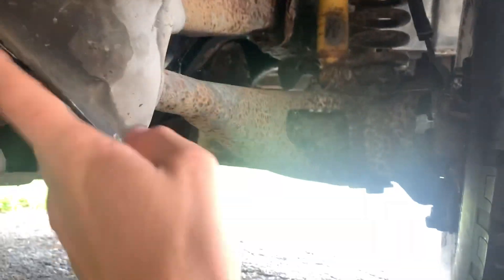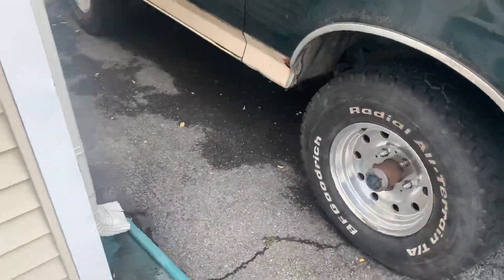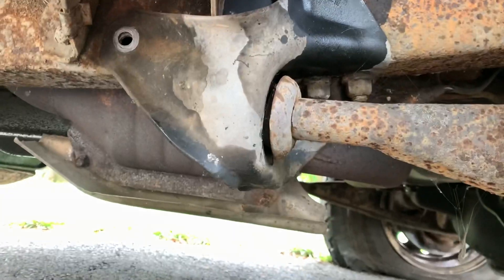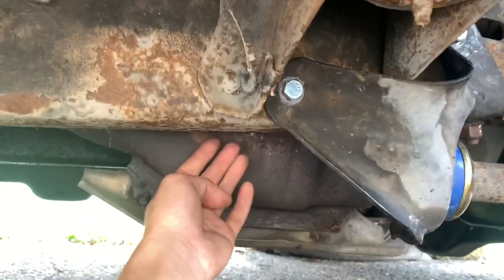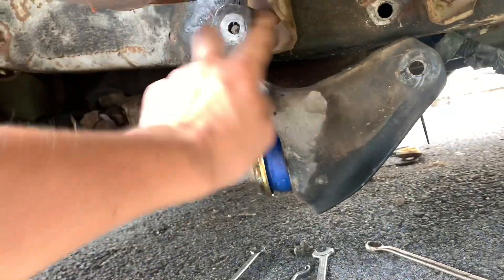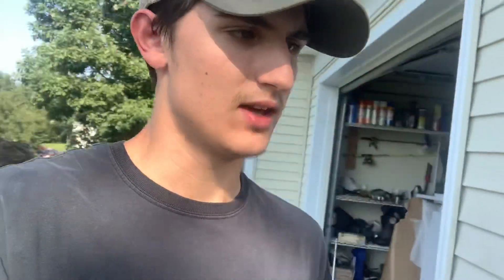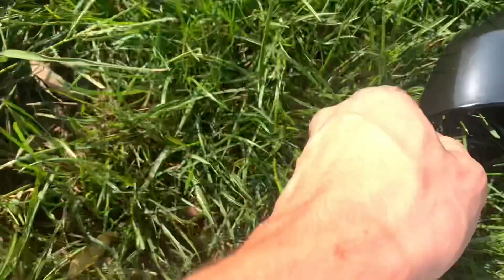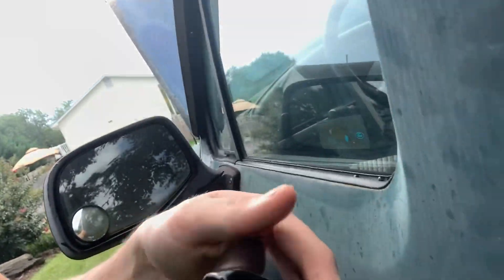Bronco Revival! Ep. 3- radial arms and more issues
Episode 3 of my bronco rebuild series.

In this episode I replace the radial arm bushings, but also find some other troubles along the way.

My bronco: 1992 Eddie Bauer edition, 351 sbf